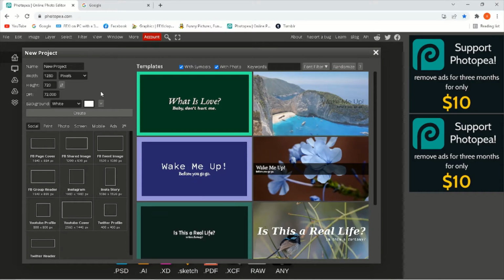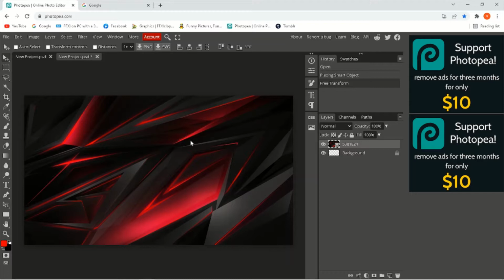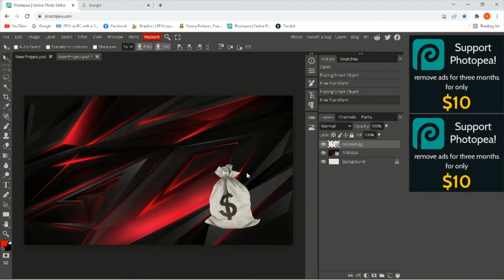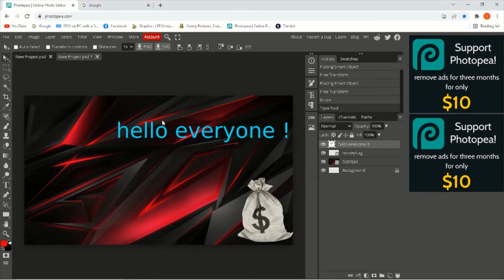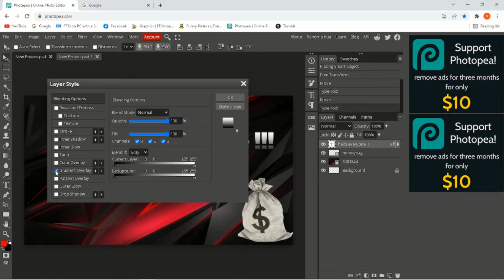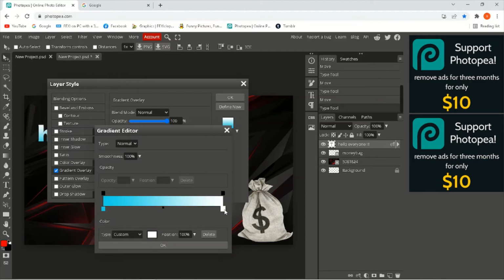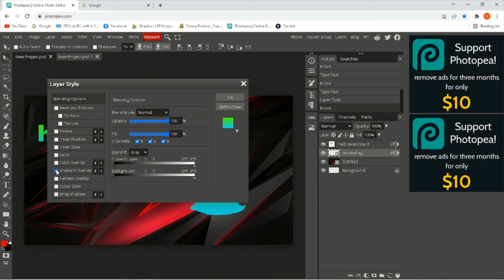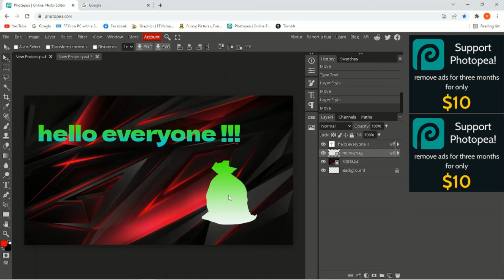how to make a thumbnail for youtube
how to make a thumbnail for youtube  easy and fast  today im gonna show you how to make a thumbnail easy and fast   thumbnails are actually easy to make  there will be no cost in this . so  go to photopea and lets get started !!!
so how to make a thumbnail easy and fast ,will involve  using photos from google search  for free images  1280x720 dimensions wall papers that are png will make it very  easy for a base on how to make a thumbnail easy and fast